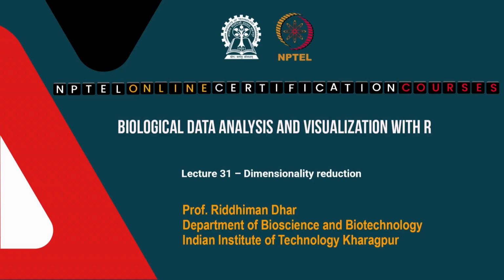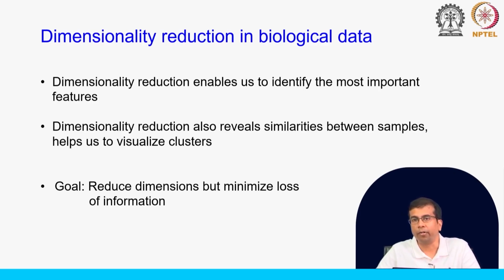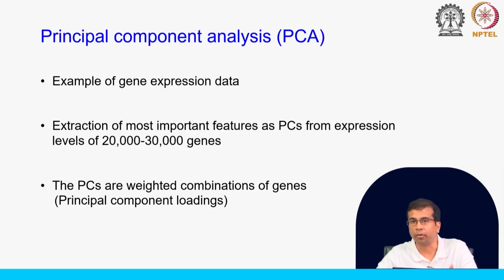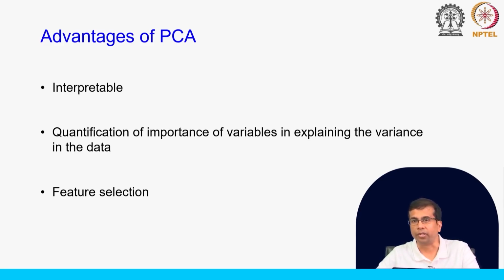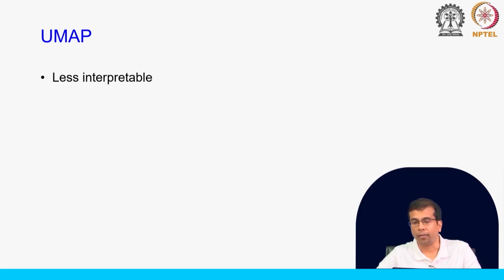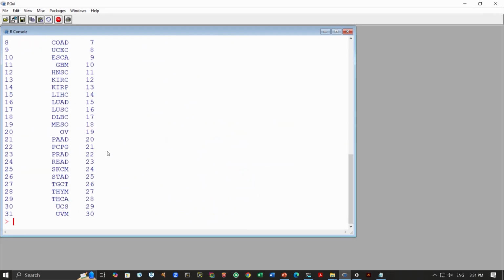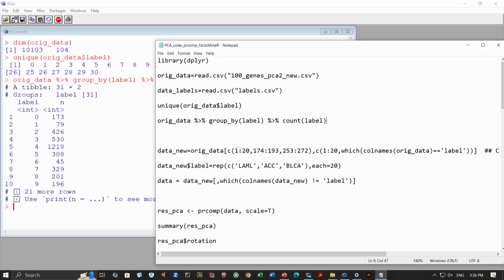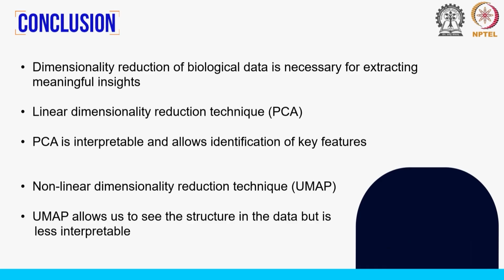Lecture 31: Dimensionality reduction